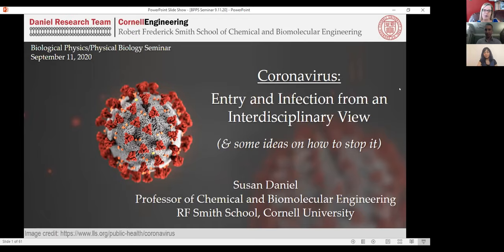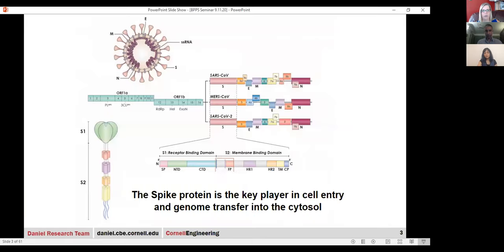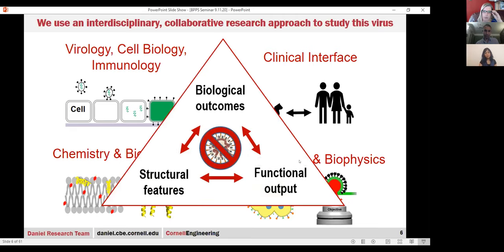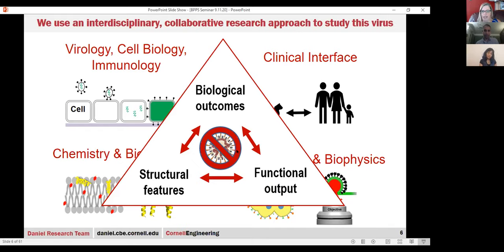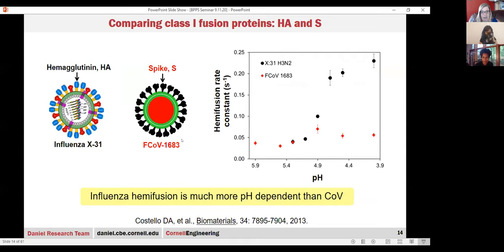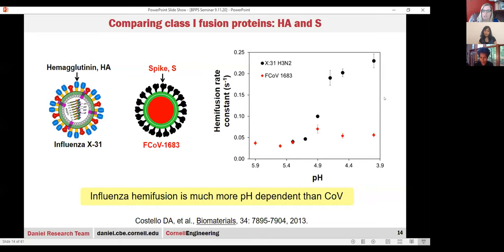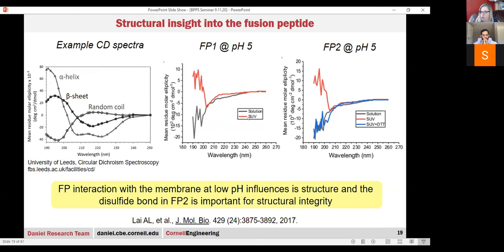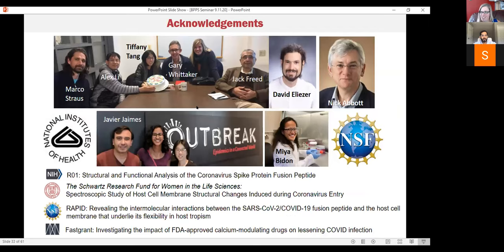BPPB Virtual Seminar, Susan Daniel, “Coronavirus host cell entry and infection”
Friday, September 11th, 2020
Prof. Susan Daniel
Coronavirus host cell entry and infection from an interdisciplinary view